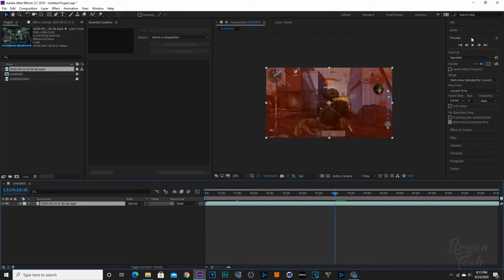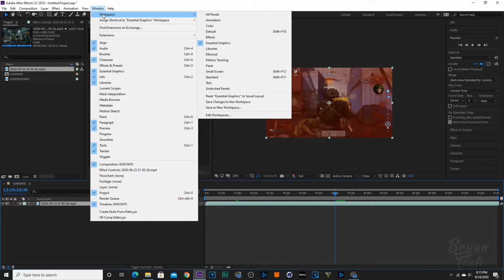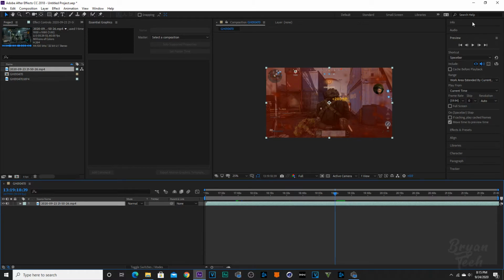no audio on preview After Effects Fix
today I'm going to show you guys how to fix the audio not playing when previewing video on after effects